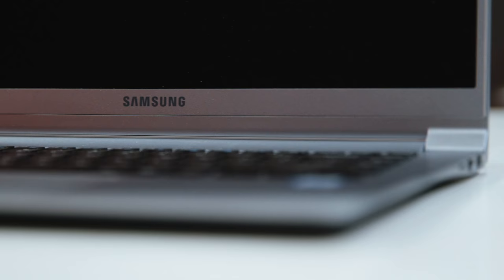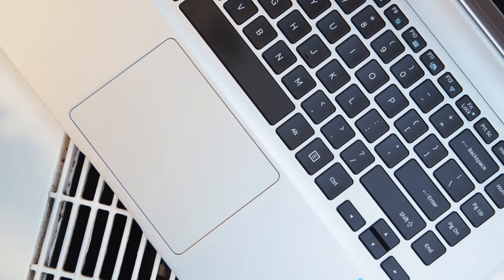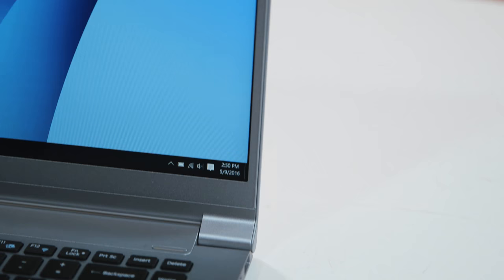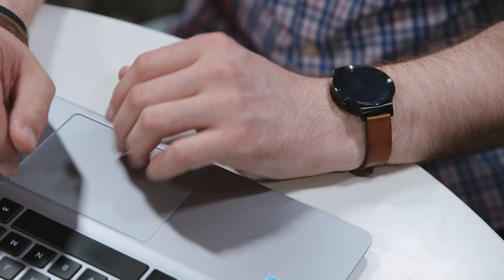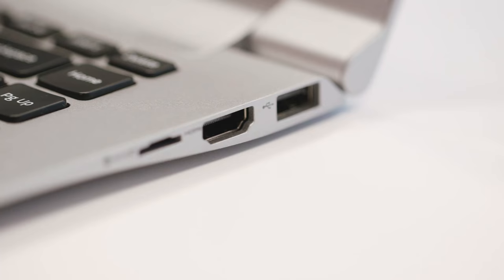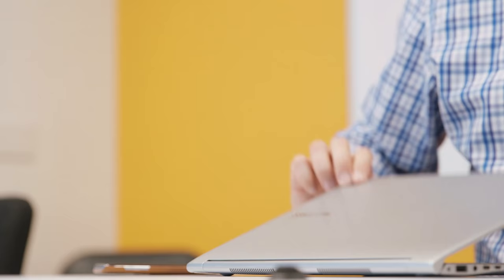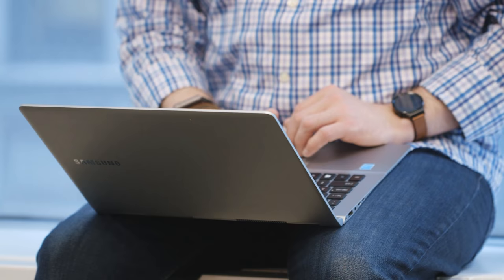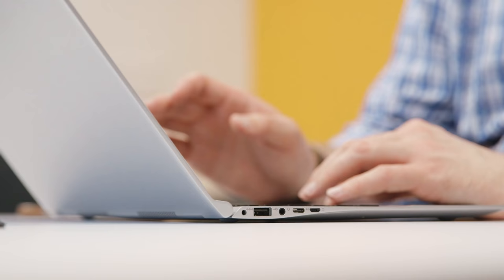Samsung Notebook 9 laptop review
Most thin and light computers have small screens, but Samsung's new Notebook 9 packs a 15-inch display into a computer that's lighter than a MacBook Air. It's not a perfect machine by any stretch, but if you've wanted something with a big screen that you can also carry around with ease, this might be the laptop for you.